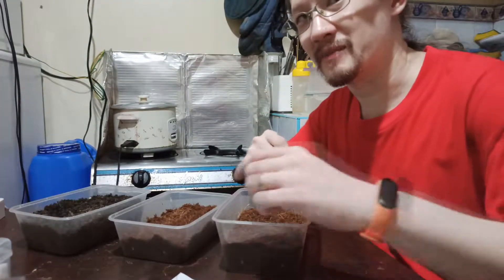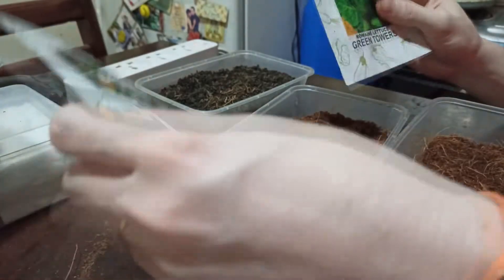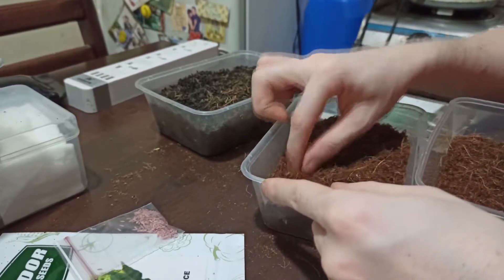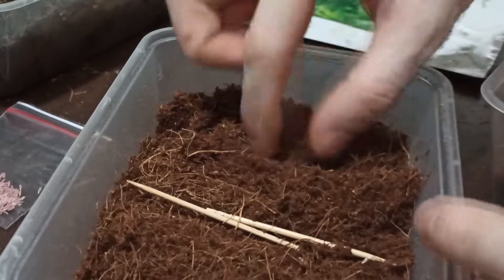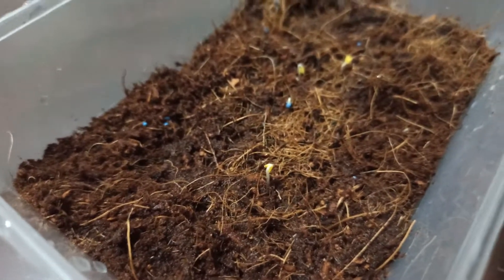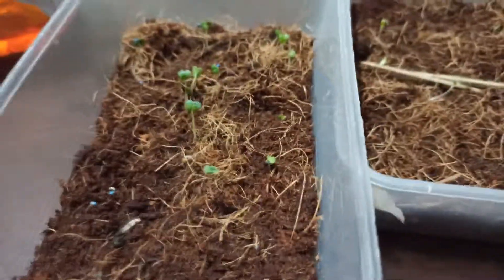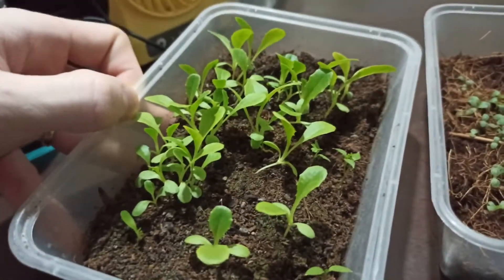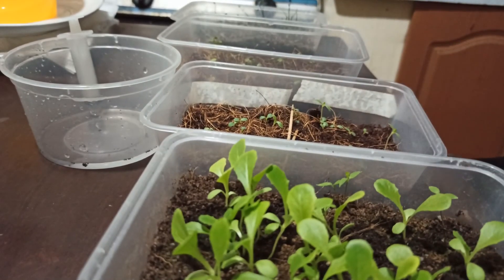How to Germinate Seeds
Documented how I germinate seeds in a way that the seedlings will be easier to transfer by using cocopeat. This is very useful in Hydroponics because this method makes pulling out seedlings easier and prevents roots from breaking.